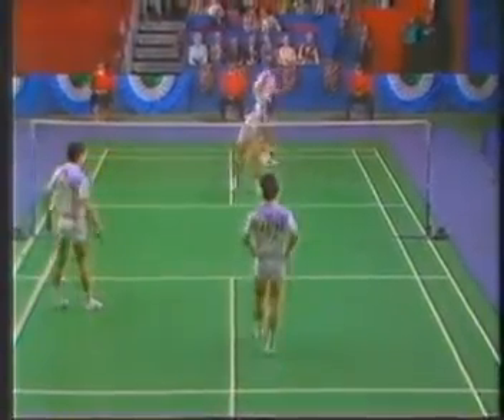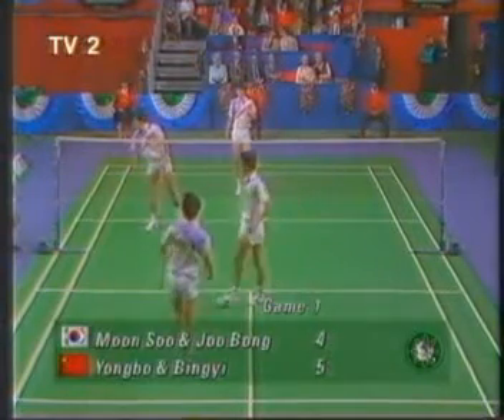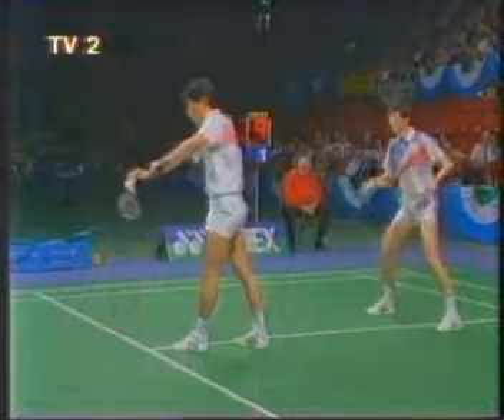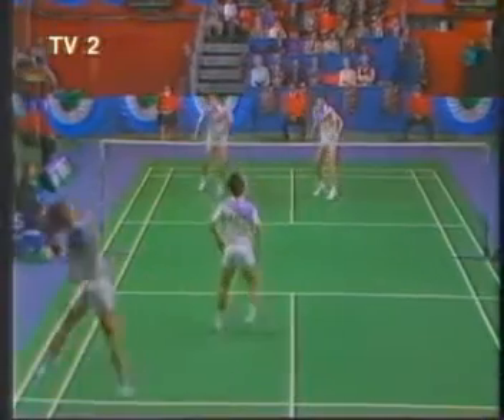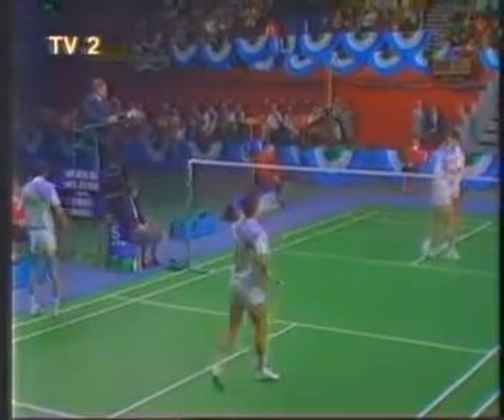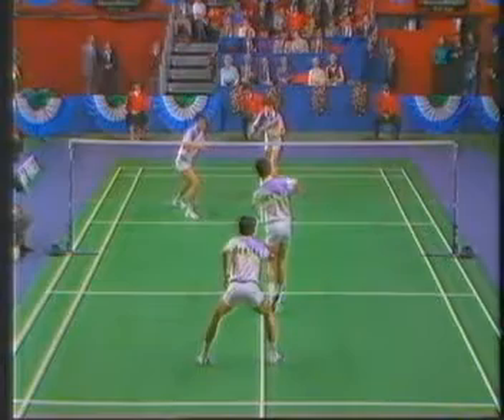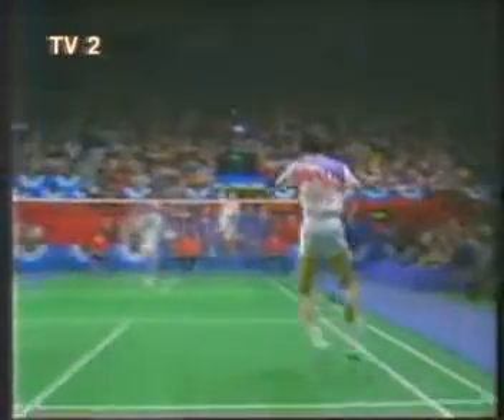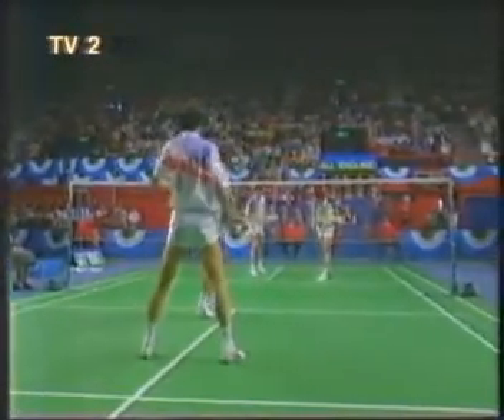[Badminton][AllEngland][1990] MDF Li Yongbo Tian Bingyi (CHN) vs Park Joo-bong Kim Moon-Soo (KOR)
[Badminton][AllEngland][1990] MDF Li Yongbo 李永波 Tian Bingyi 田秉毅 (CHN) vs Park Joo-bong 朴柱奉 박주봉 Kim Moon-Soo (KOR)

All-England 1990
Men's Doubles Final
Commentary: Chinese

~~~With the COVID-19, I wish all my subscribers and fans around the world safe and healthy.~~~
~~~ Its good time to stay home and watch some Badminton. ~~~